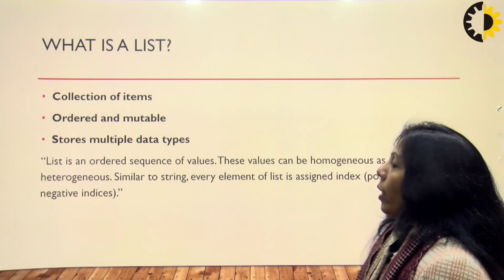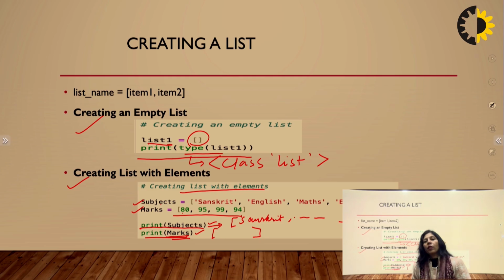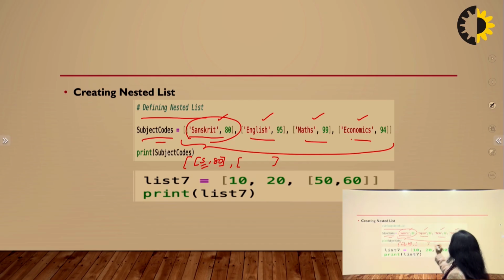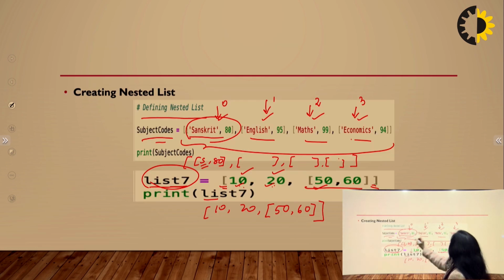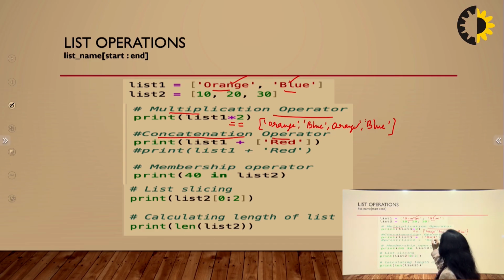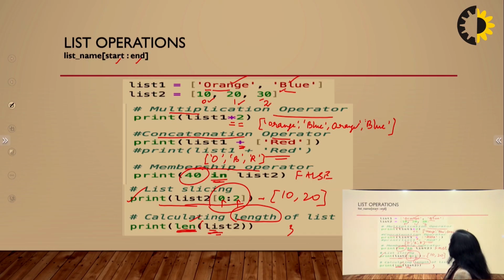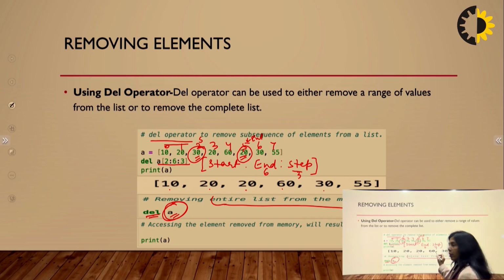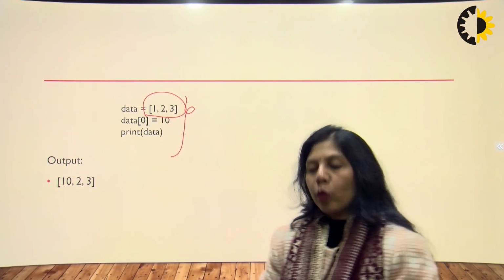PYTHON LIST | PYTHON PROGRAMMING | LECTURE 01 BY MS. KAJAL KAUSHAL | AKGEC